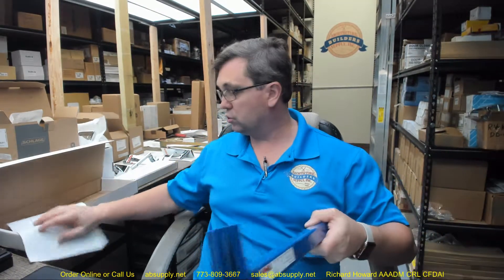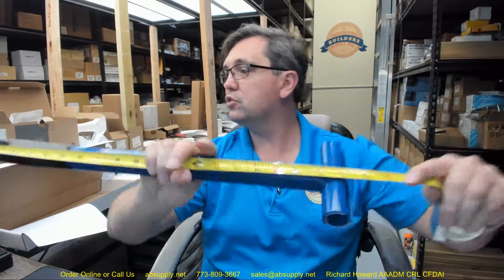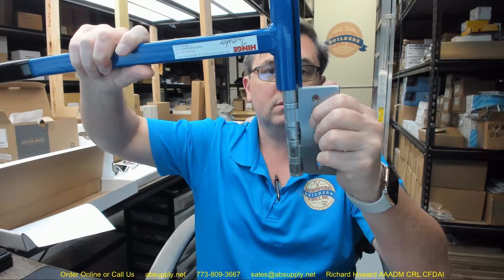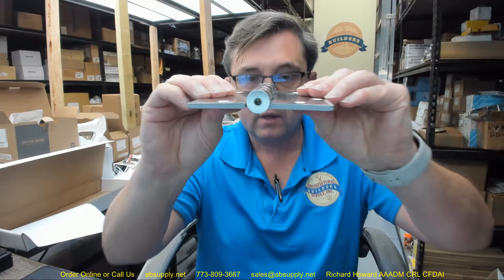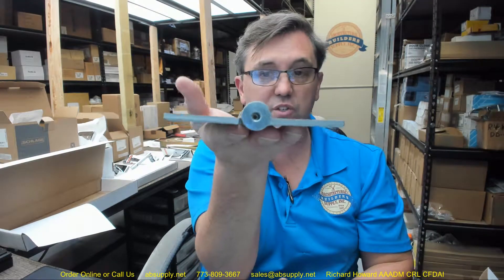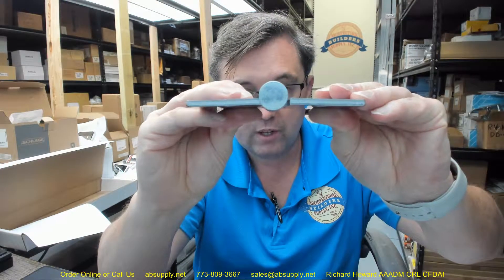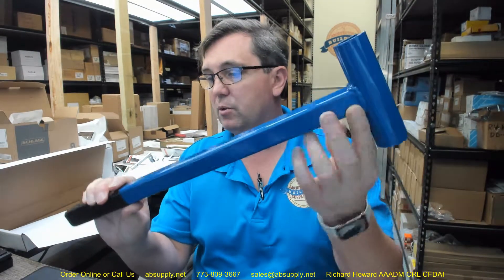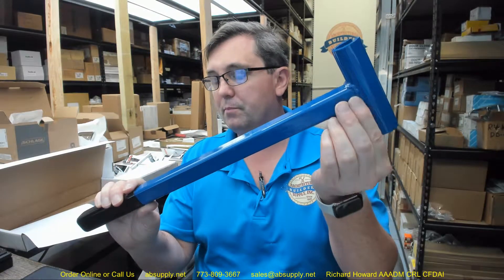Hinge Tweaker HTBLUE Heavy Weight Tool Blue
This video from absupply.net is to bring you a closer look at the Hinge Tweaker HTBLUE Heavy Weight Tool - Blue where we will visually review the item along with its dimensional properties and its intended uses.